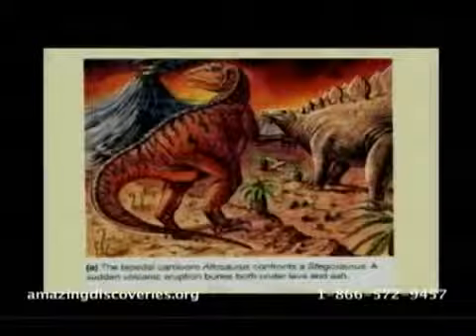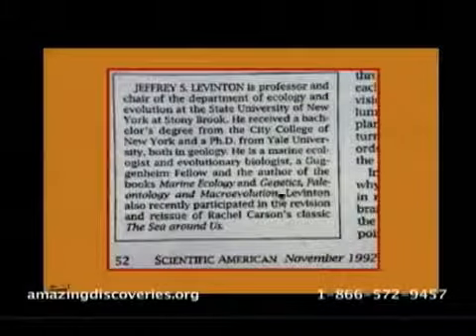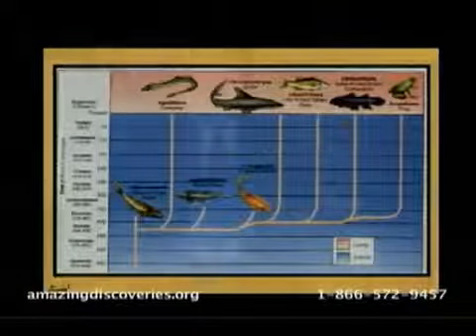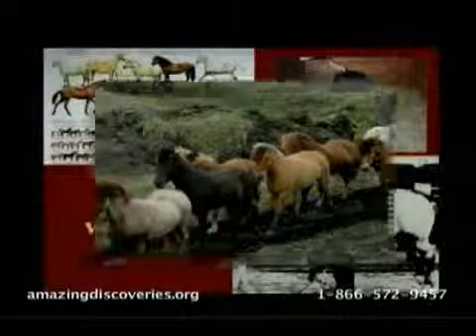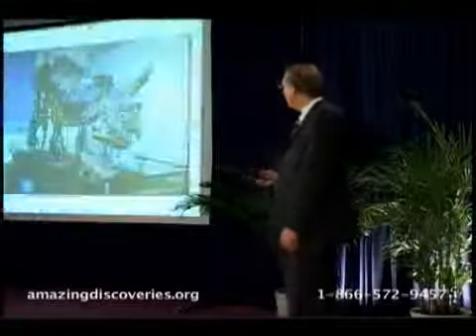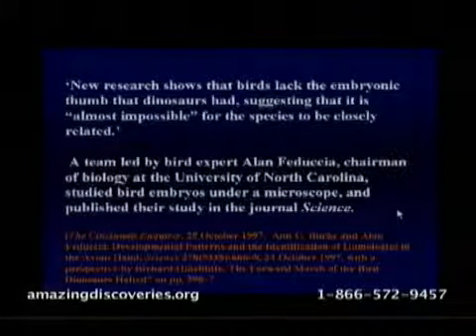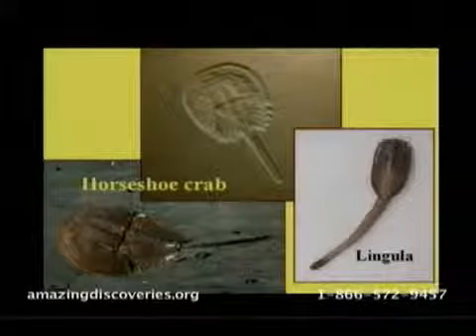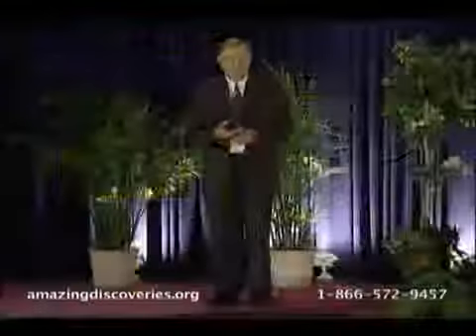03. Bones In Stones